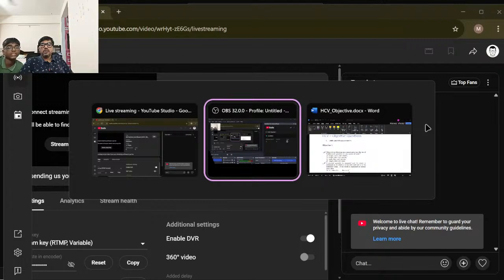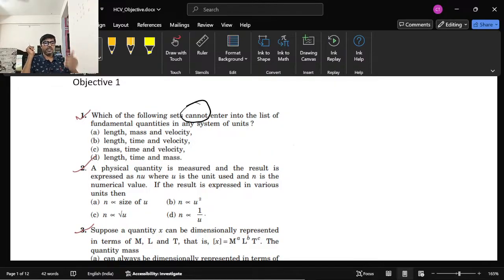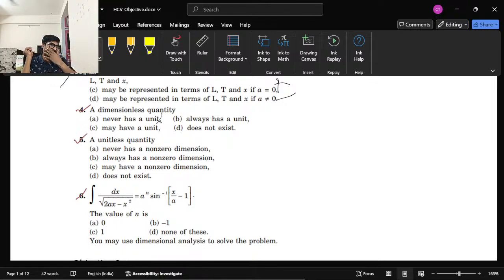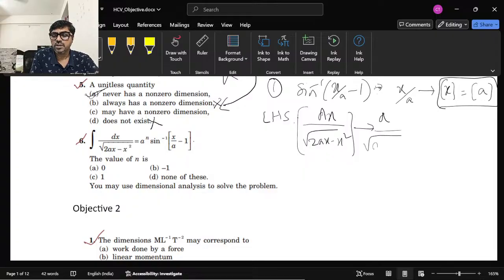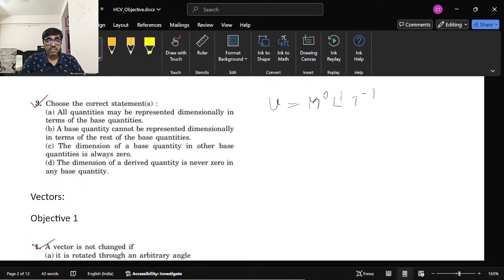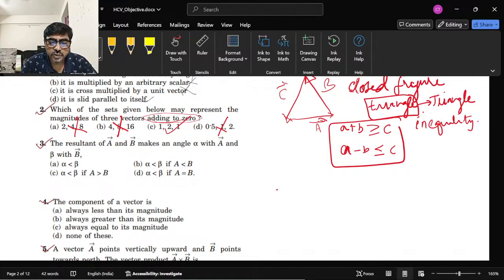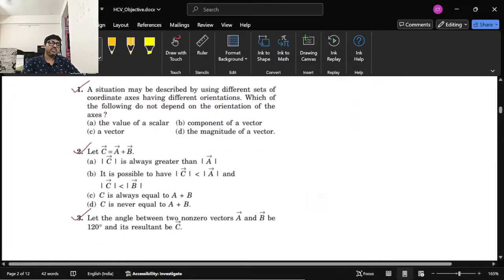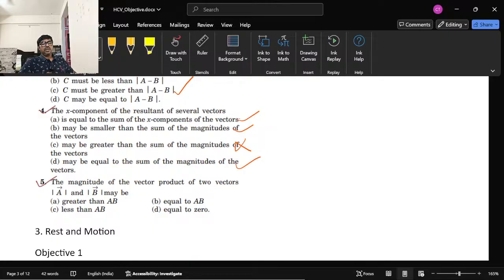HCV Obj Sol 1